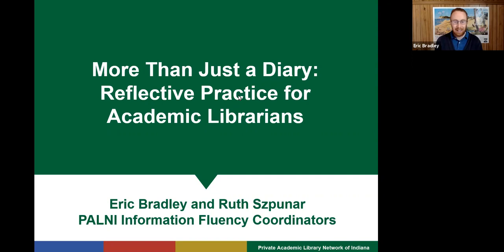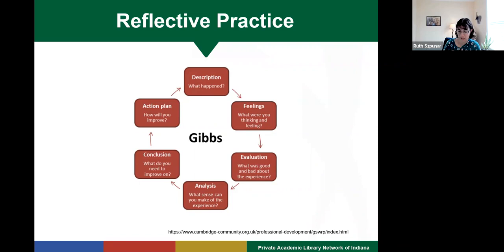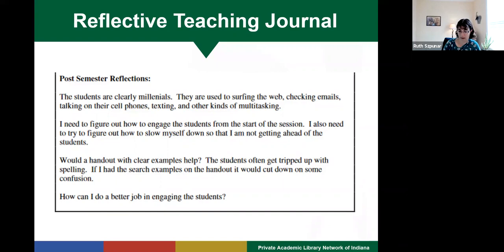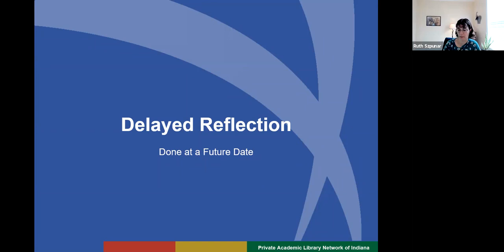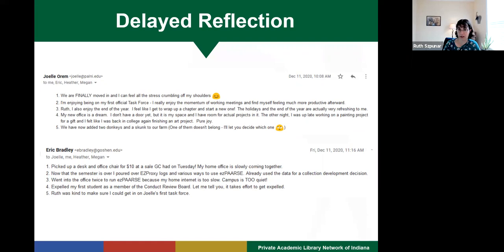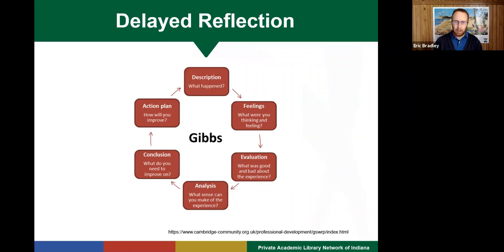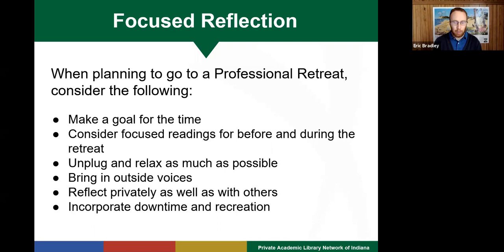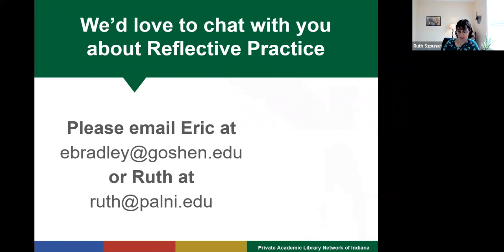More Than Just a Diary: Reflective Practice for Academic Librarians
Virtual presentation for the 2021 ALAO Virtual Conference.

In this presentation, we share about three forms of self-reflection: immediate reflection, delayed reflection, and focused reflection. For each type of self-reflection, we provide several practical examples of ways librarians can add these practices into their professional lives, such as a reflective teaching journal, a weekly email reflection thread, and a professional retreat.